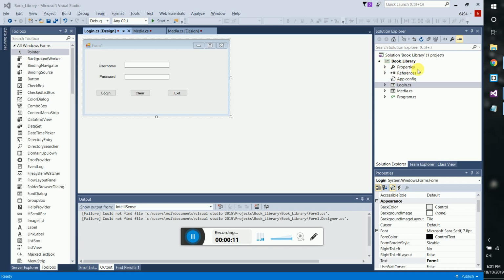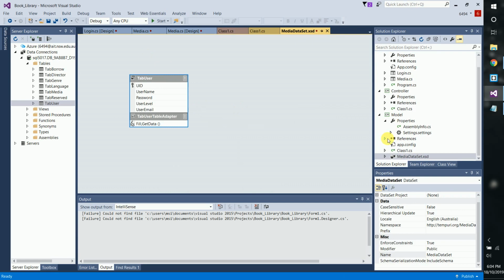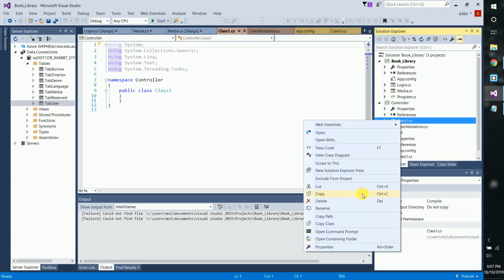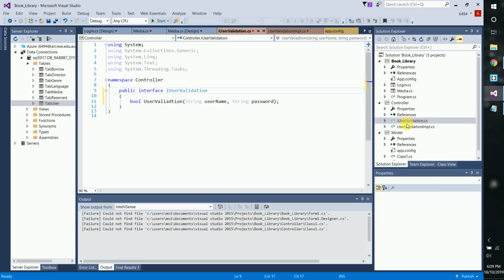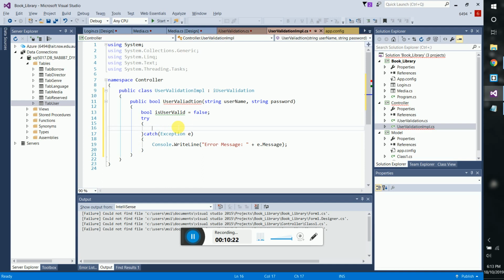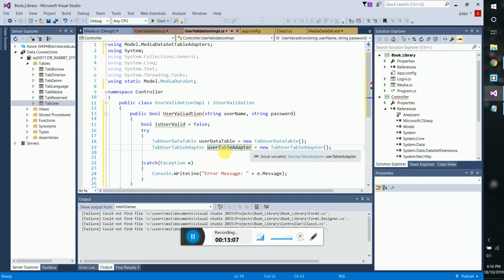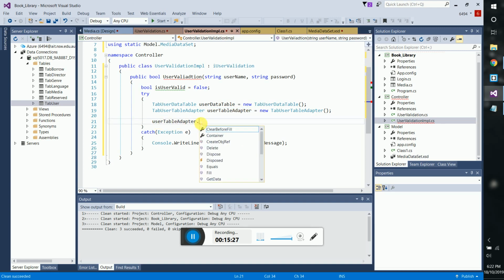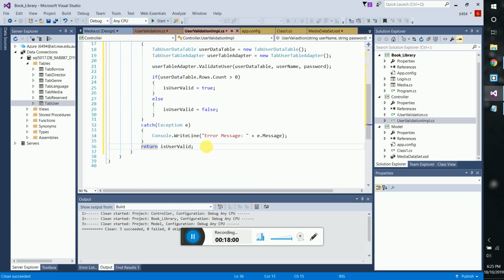LoginImpl Part3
This is Part 3. In this video, I have Implemented the login part partially.